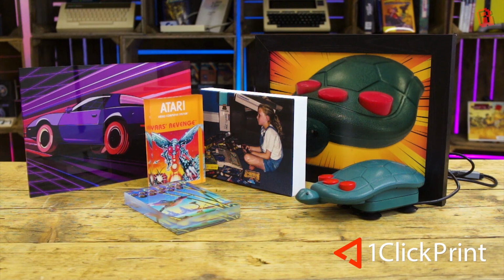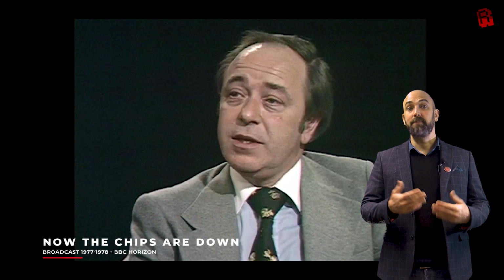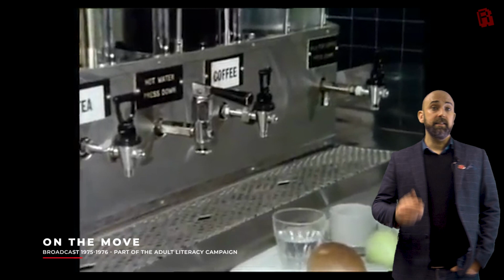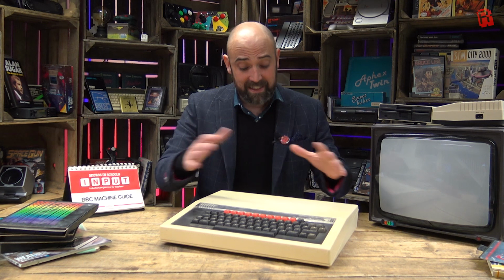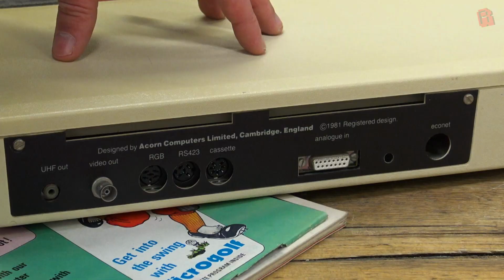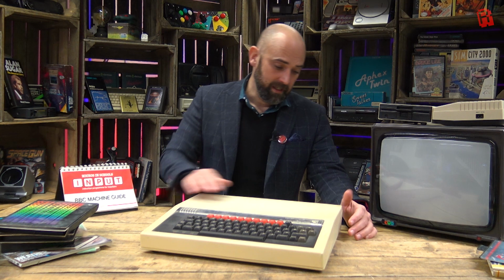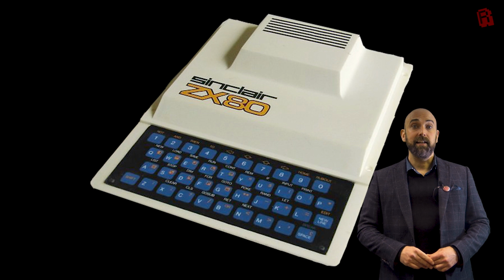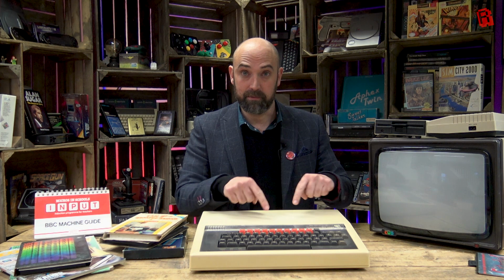The British Micro that Shaped a Nation - BBC Micro - Trash to Treasure (Pt1)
The BBC Micro turns 40 in 2021. Few computers can claim to be as influential as the BBC Micro.  It's place at the centre of The Computer Literacy Project saw it address the political and social concerns a nation had about the rise of technology and automation.  It paved the way for a new generation to take up a career in computing, and reskilled existing workers who took up the opportunity.  In this series we'll get to know the machine and the history surrounding it while fixing up a nice example or two for The Cave.

● Support RMC
Time is the most valuable thing we have.  Official Cave Dwellers create a reliable monthly income that allows me the time to dedicate creating content.  My goal is to be able to do it full time.

If you'd like to leave a one off tip then here are some methods:

● I have an RMC Shop where you can buy mugs, posters, records, books and more:

● RMC Podcasts
Enjoy my Podcasts with your favourite app using the links here: